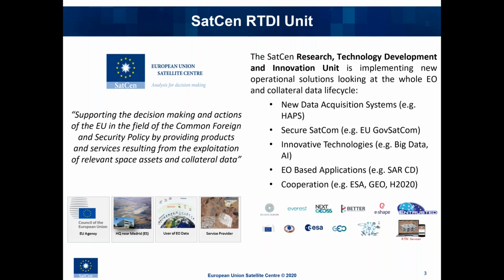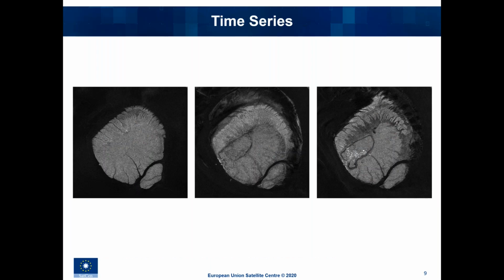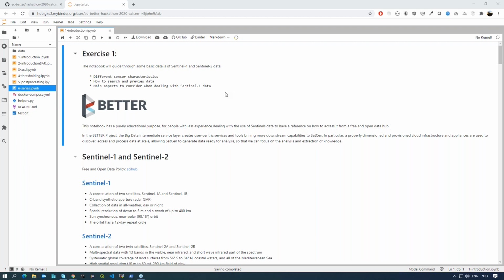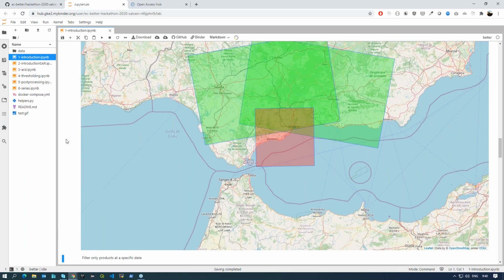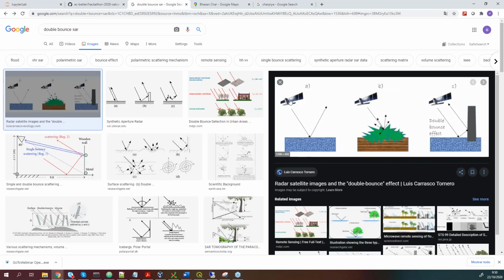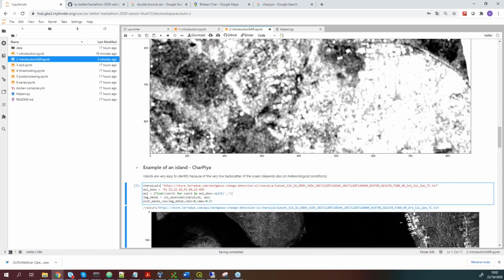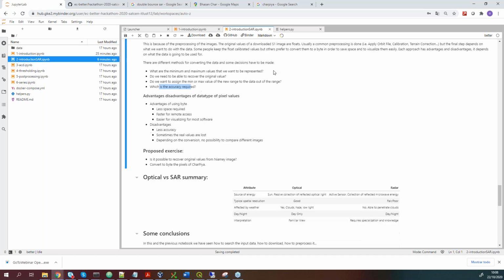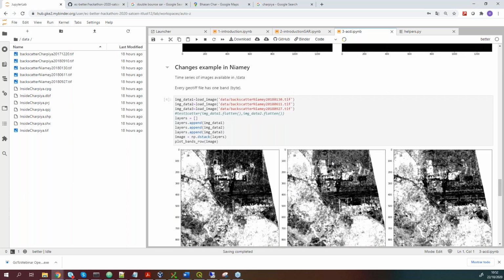BETTER Hackathon 2020 Exercise 1: SAR-based Change Detection (SatCen)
As part of the final BETTER Hackathon, project partners prepared 4 hackathon exercises. SatCen organised this exercise as the challenge promoter for the Geospatial Intelligence thematic area. This step-by-step exercise featured the use of Binder and purposely provided cloud resources but could also be run locally through a Docker image and Docker Compose. Participants were expected to be familiar with the Jupyter environment (Python 3) and the most common EO libraries (e.g. GDAL / Rasterio, pandas + numpy, scipy). The recorded part includes the introduction of the exercise in the context of the BETTER project.